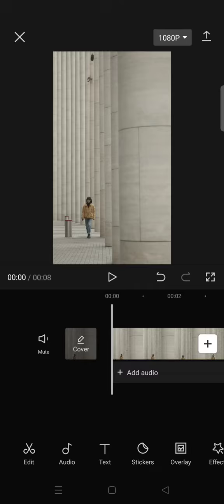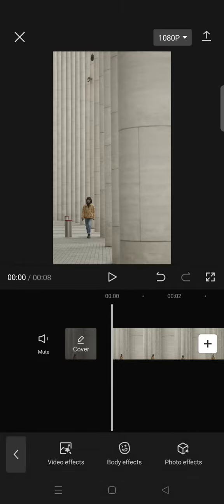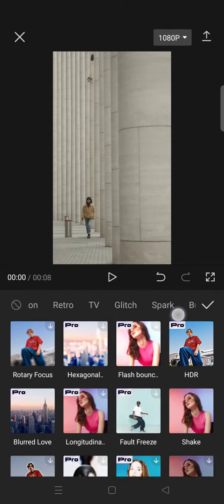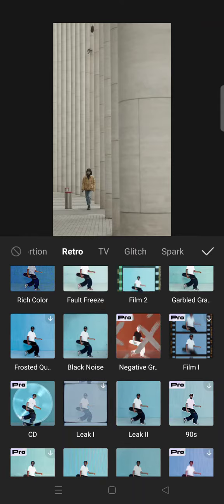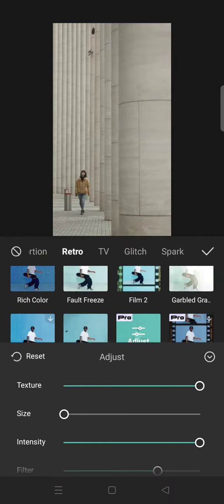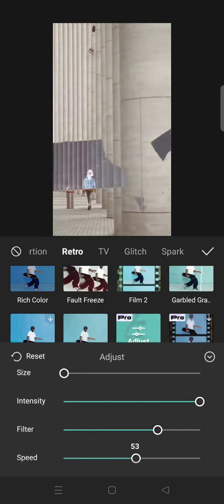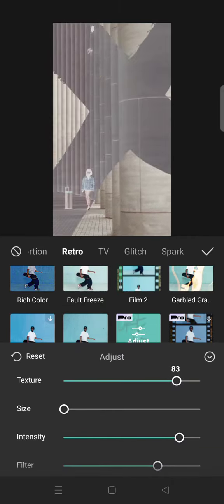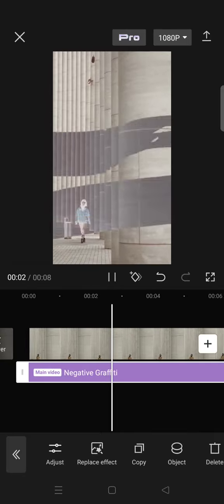CapCut New Pro Effect! How Can You Easily Add a Graffiti Overlay to Your Video in CapCut?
Use these steps I've shown in the video if you want to add a graffiti overlay to your video